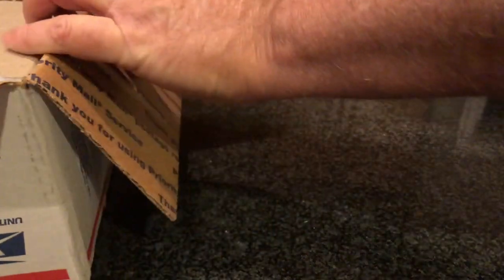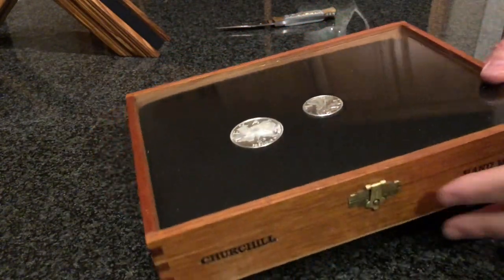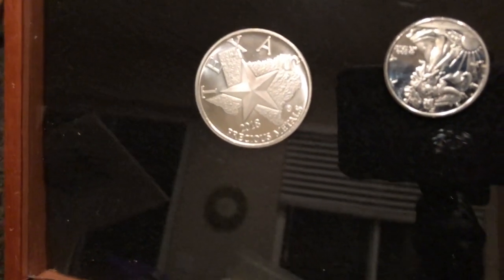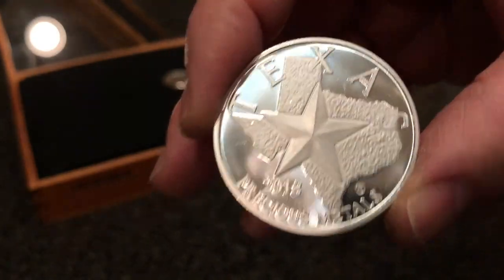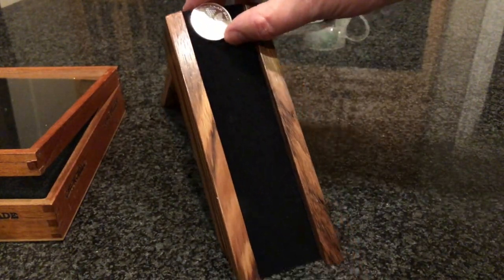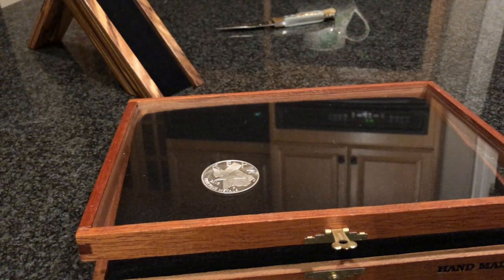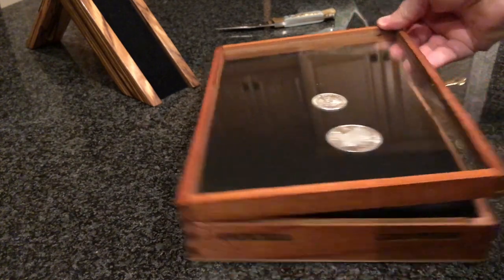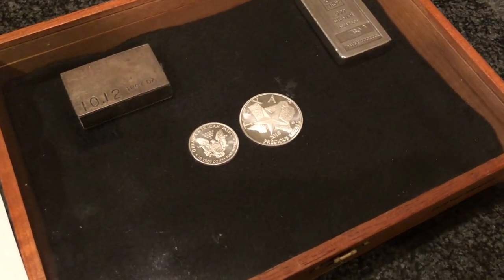RickT and I trade silver and display boxes. Cool! -- SUB HIM UP